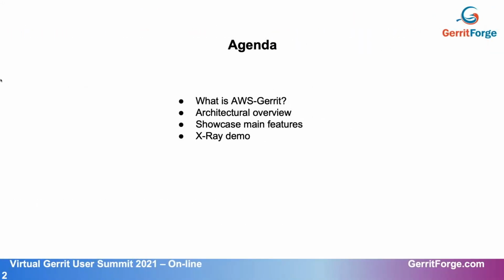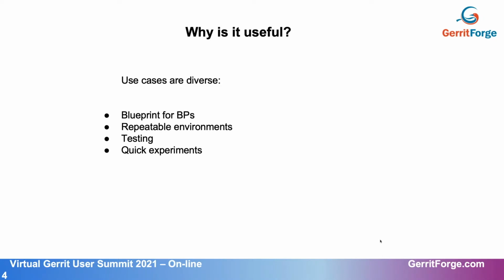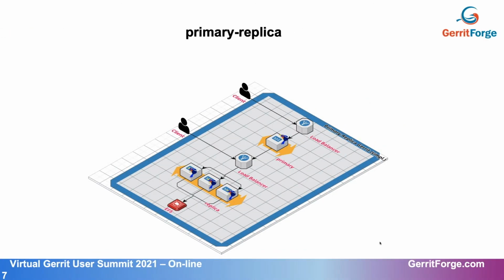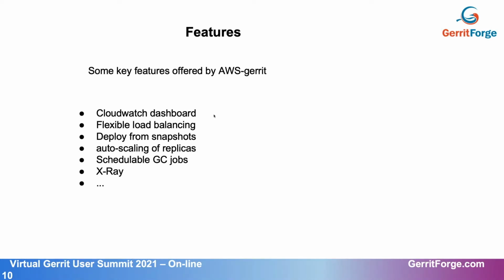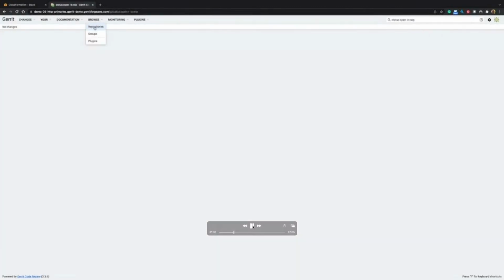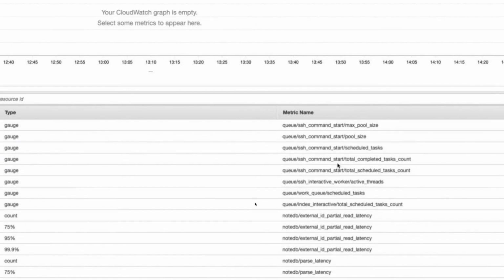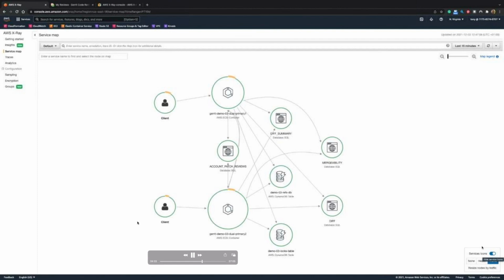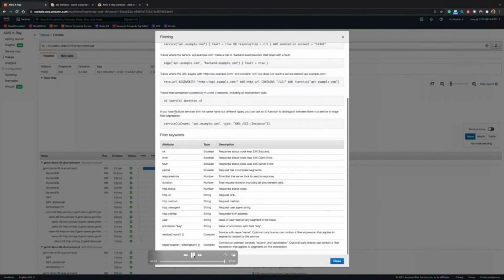Overview of Gerrit in AWS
Gerrit Virtual User Summit 2021
Here at GerritForge we are doubling down the efforts to bring Gerrit to the cloud . As part of this endeavour, we have been working on the AWS-Gerrit project, which strives to provide a framework to seamlessly deploy and maintain gerrit installations in AWS.

This talk will give an overview of what AWS-Gerrit actually is, motivate its usage and provide an overview of its current status. In the second part, we will showcase and live demo some of AWS-Gerrit main features.